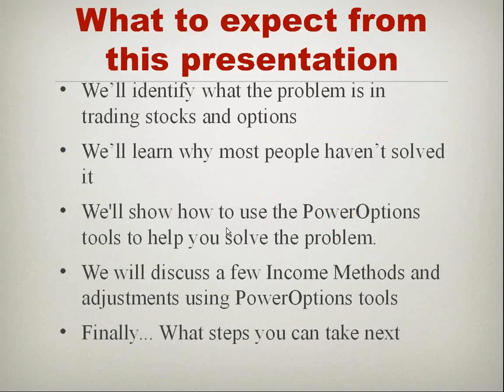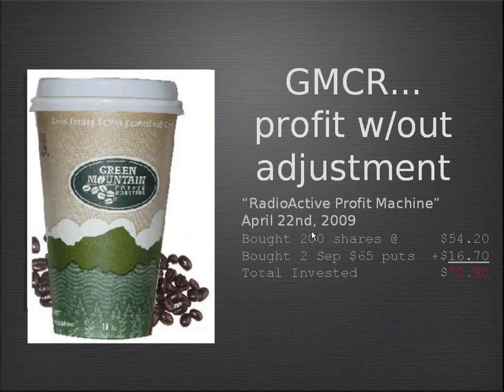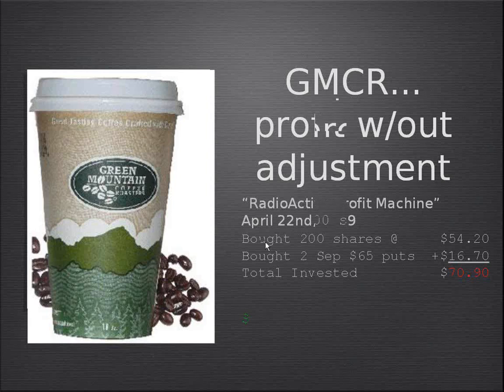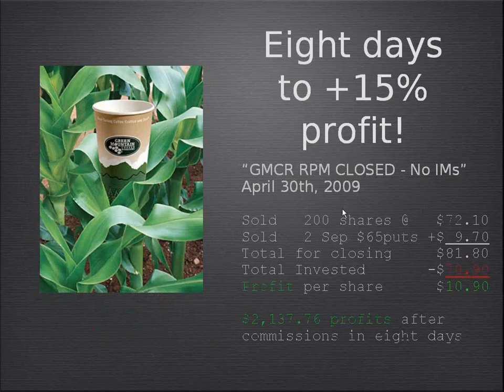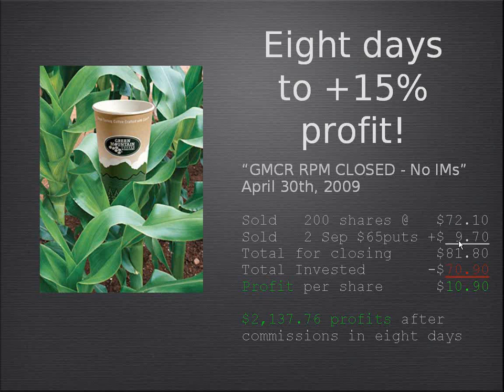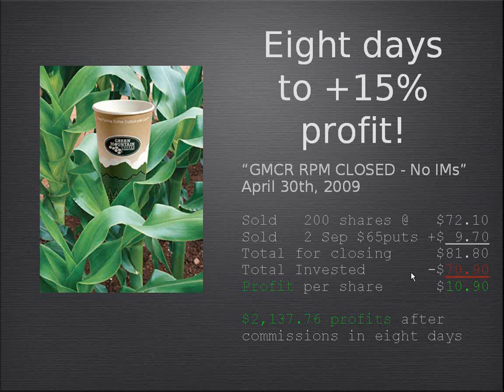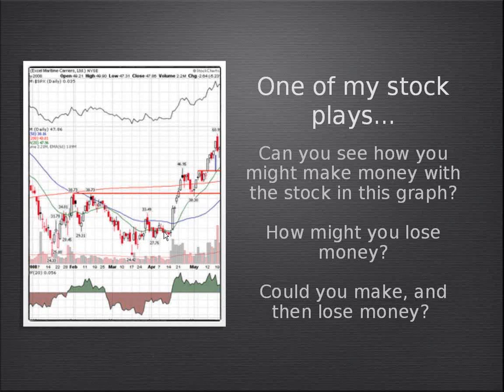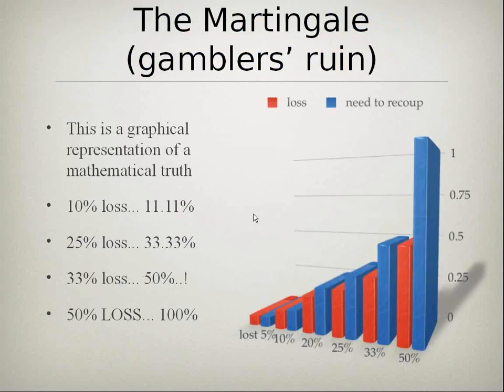You Can Use the Tools The Professionals Use to Trade Options p2/9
You Can Use the Tools The Professionals Use to Trade Options